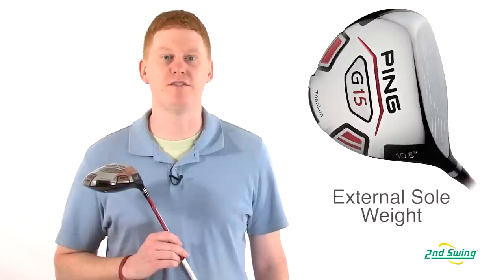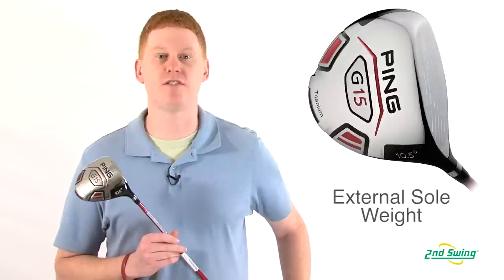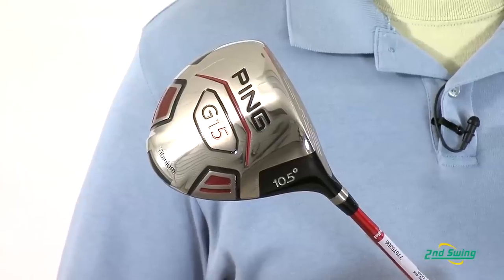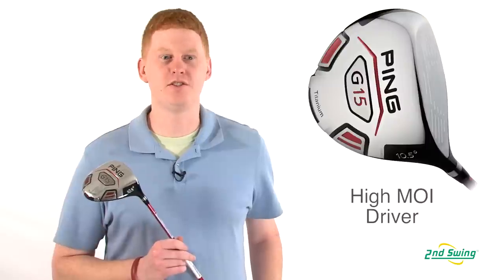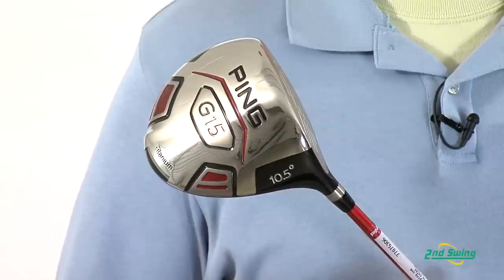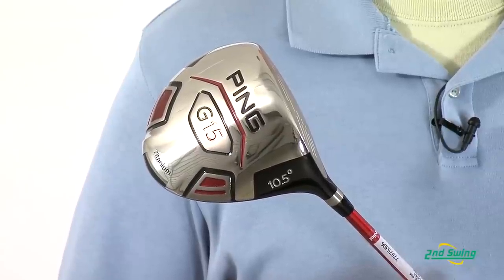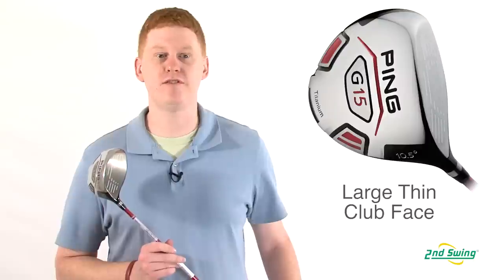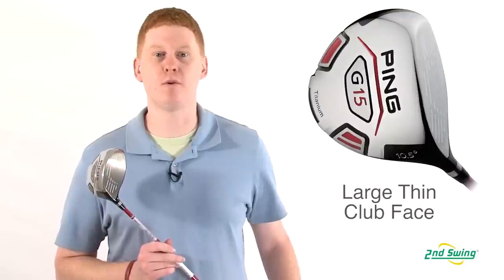PING G15 Driver Review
2nd Swing Golf club expert Jay Sjovall reviews the 2009 PING G15 Driver.